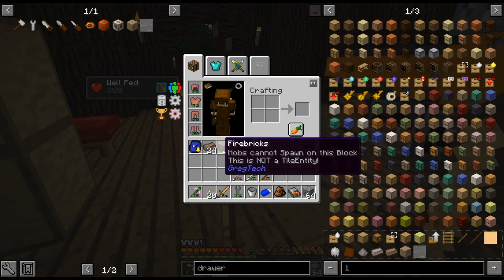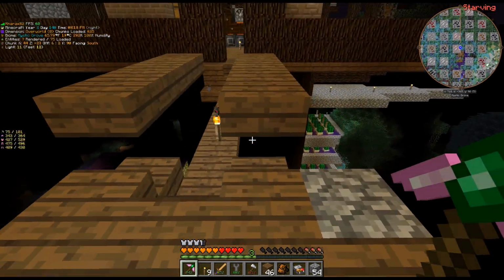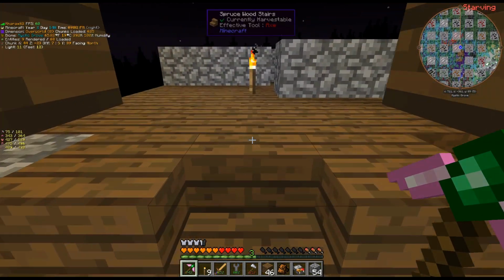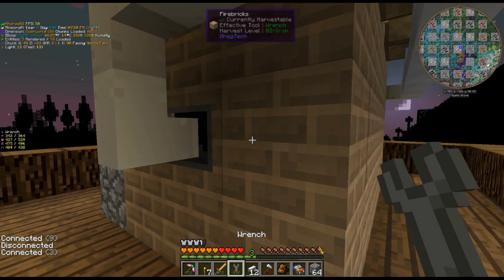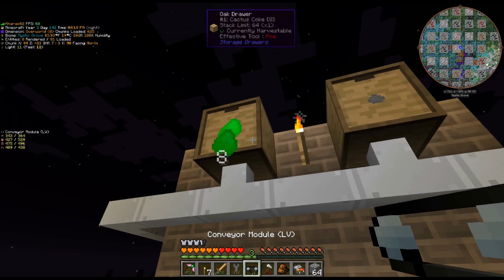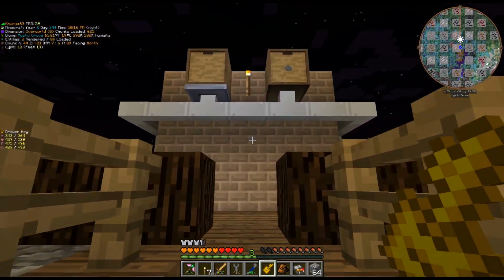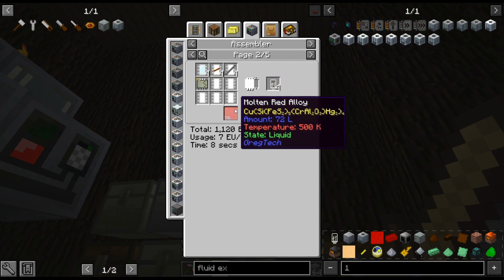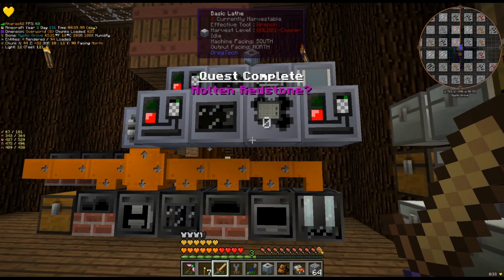GregTech New Horizons S3 - 23 - Don't Go Extractin' My Heart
Getting my blast furnaces up and running and working on another LV machine the fluid extractor